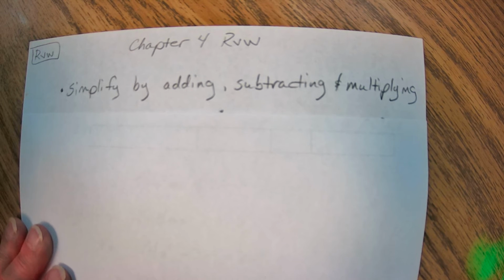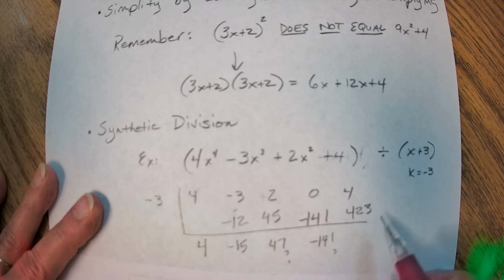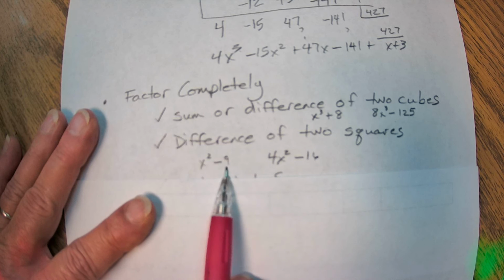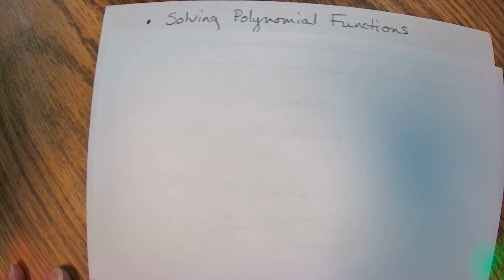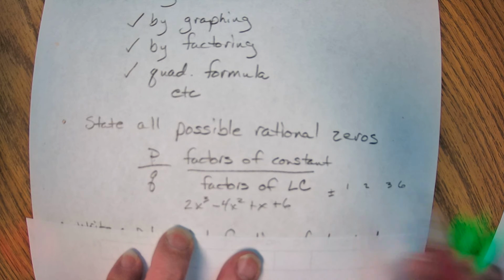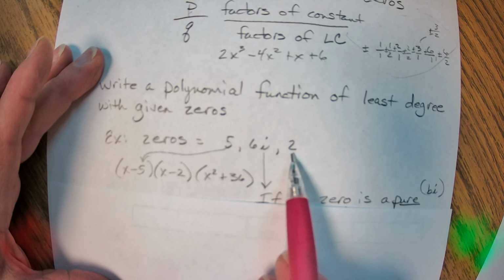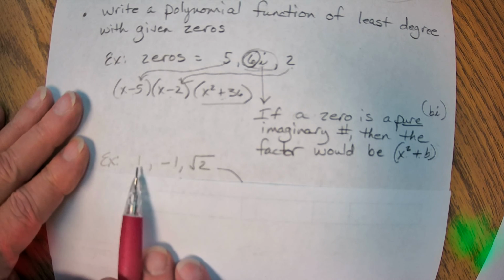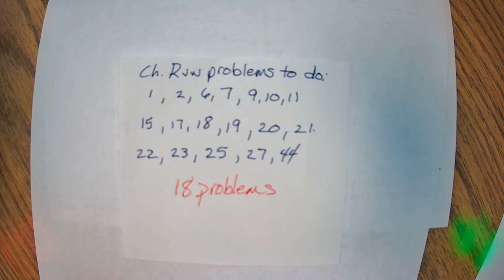alg 2 chapter 4 review